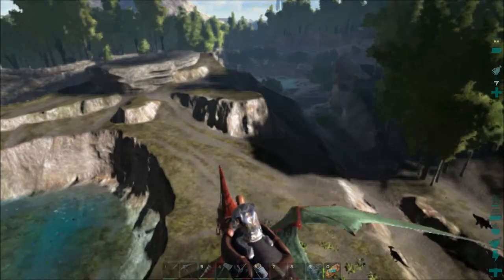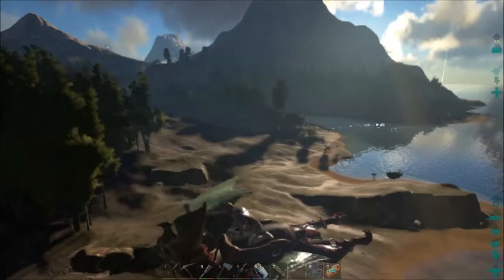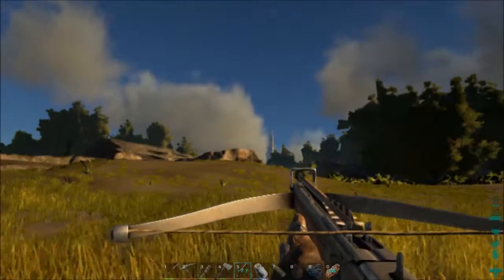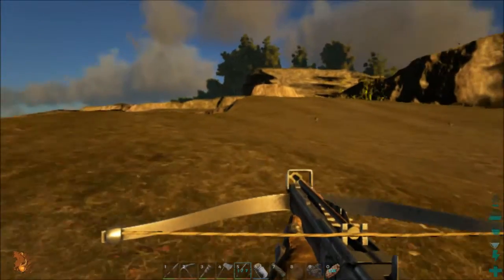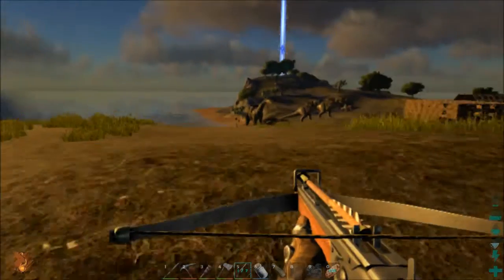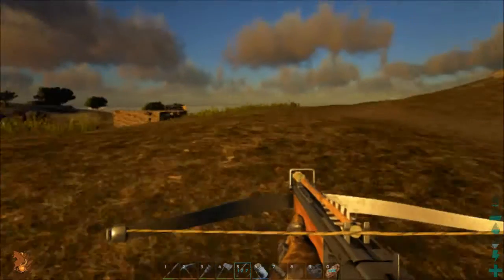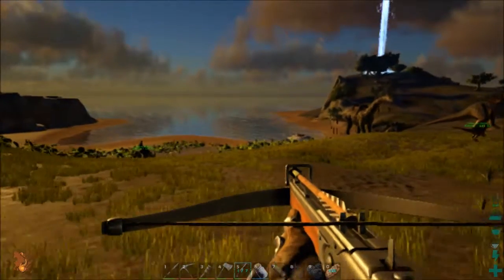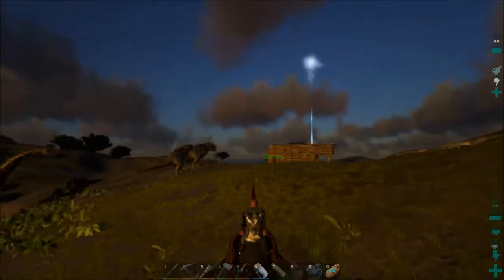The Problems of Early Access.....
Trees respawn and don't render. what a pain. Let me know what you want me to do. I will be checking the forums to see if there is a solution to my problem. For now, let me know how you would like to see the series continue. Thanks everyone.